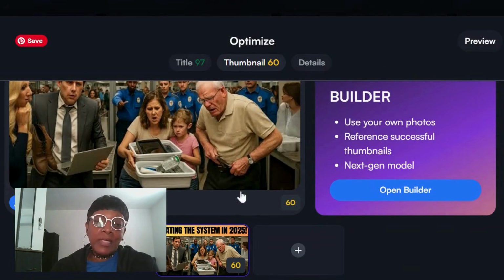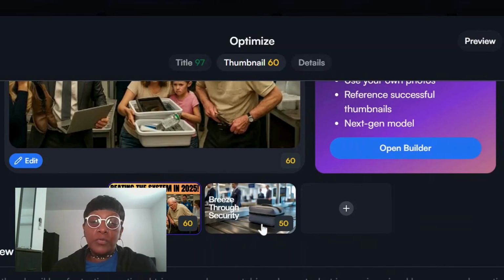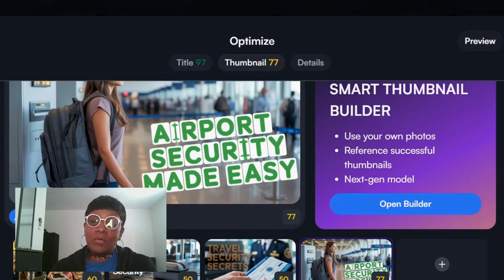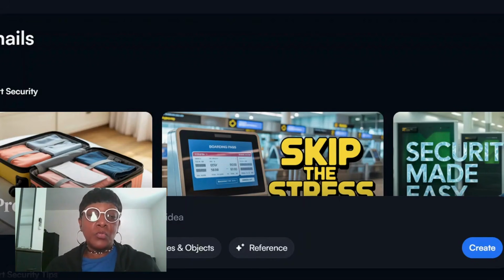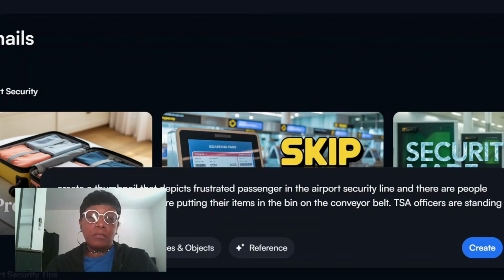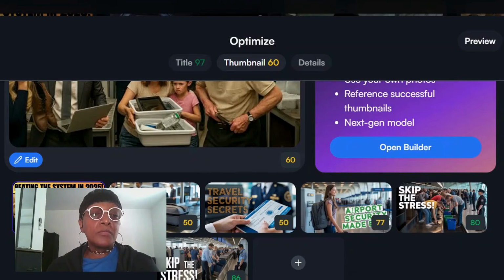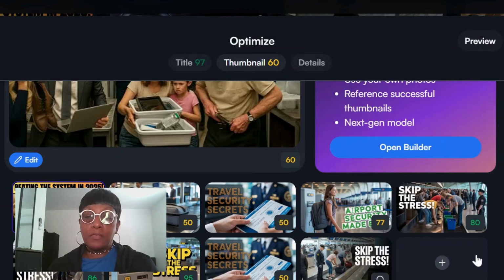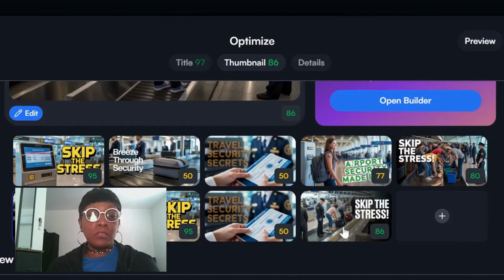Unlock MORE Views with My 2-Minute Thumbnail Editing Hack!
Want to know how to make thumbnails for youtube videos, and thumbnail editing? Get the inside scoop on thumbnail design? It is also good to know thumbnail editing also to boost your video's views in no time?

In this video, I'm sharing my top-secret 2-minute thumbnail editing trick that will make your video stand out from the crowd! With this simple yet powerful technique, you'll be able to create eye-catching thumbnails that grab viewers' attention and make them click on your video.

Say goodbye to low view counts and hello to increased audience engagement and more views! Whether you're a beginner or an experienced YouTuber, this thumbnail editing secret will take your video marketing to the next level. So, what are you waiting for? Watch this youtube thumbnail tutorial now and start getting more views fast!

I created a Beginner Creator Starter Kit with the exact tools, thumbnail prompts, and guides I wish I had when I started.

🎁 It includes:

An ebook on beginner mistakes
How to create thumbnails for free using prompts
My favorite free tools
And a FREE step-by-step video planning checklist
FREE viral video cheat sheet

FREE Video Planning Checklist and Viral Video Cheat Sheet

Get the FREE Google Ads Campaign Template and Check List

In the meantime, you can grab a few of the tools that have made a difference for me and other creators. The links are below.

Here are some of the tools I use to be successful on my Youtube Channel:
VIDIQ- this is multi-dimensional; helping within finding the right keywords, current viral trends, video descriptions and even thumbnails
Canva - provides images to get you started on thumbnails, logos, banners, ebooks and more